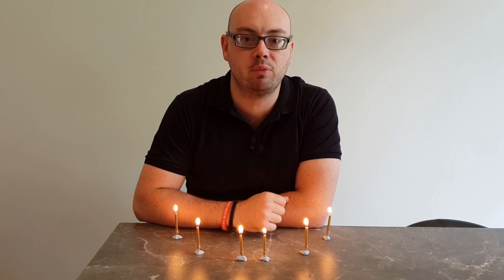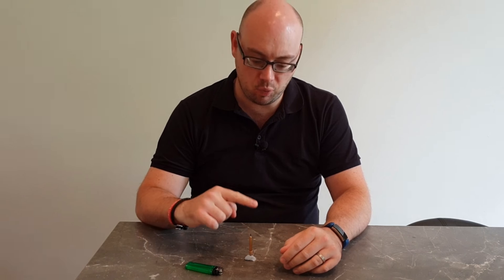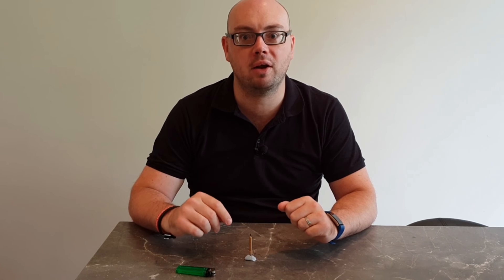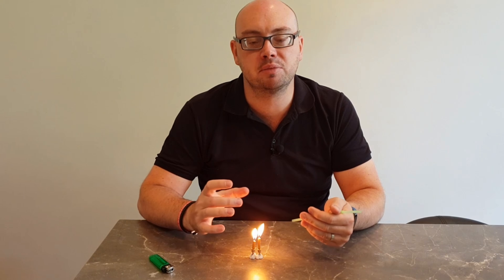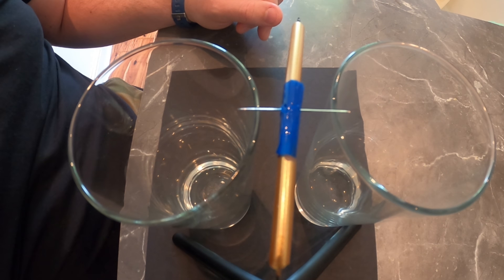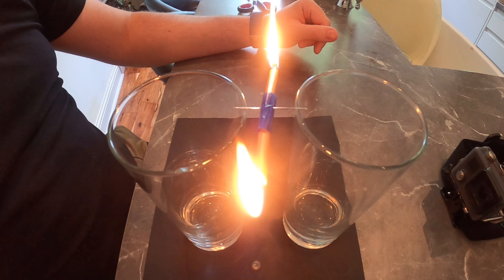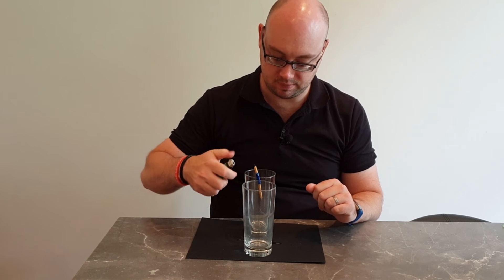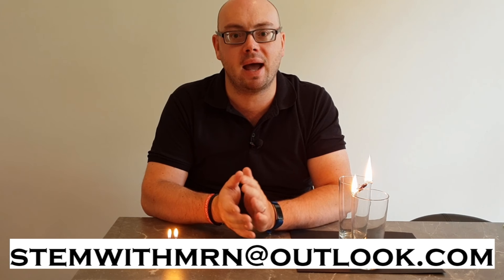Science Magic with Candles: STEM education projects for kids / pupils / adults / teachers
Which part of a candle burns? Can a flame jump from one candle to another? How do you make a candle seesaw? This video answers these questions with demonstrations and explanations of the science behind what is happening.